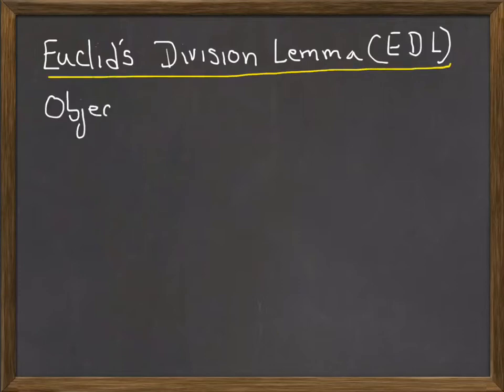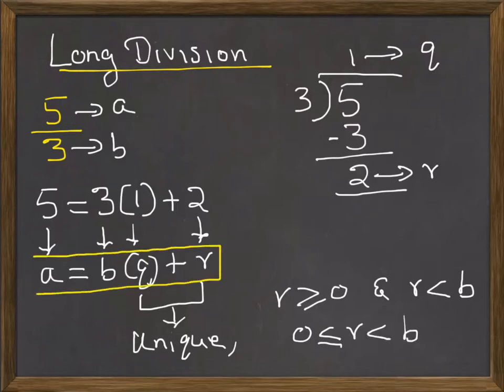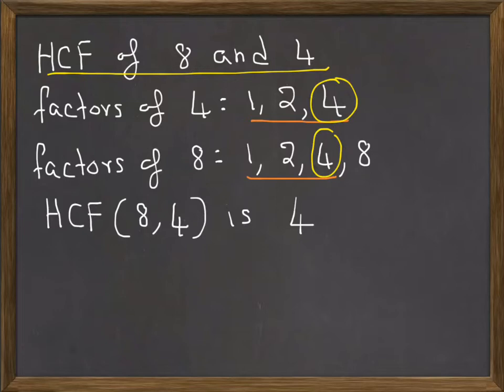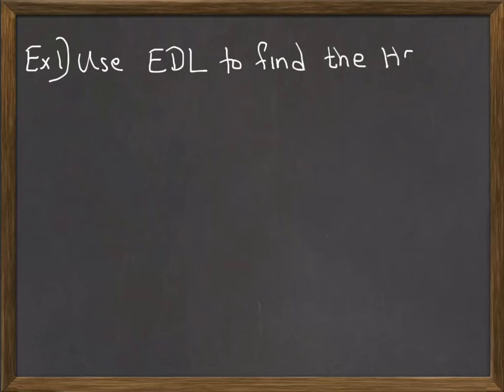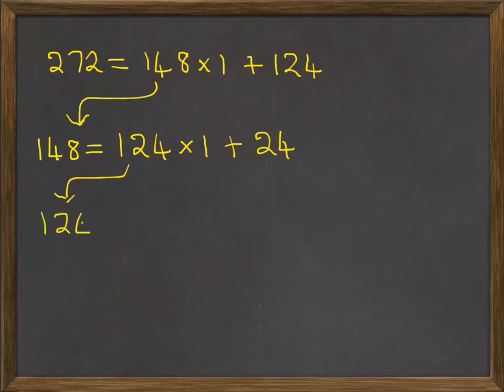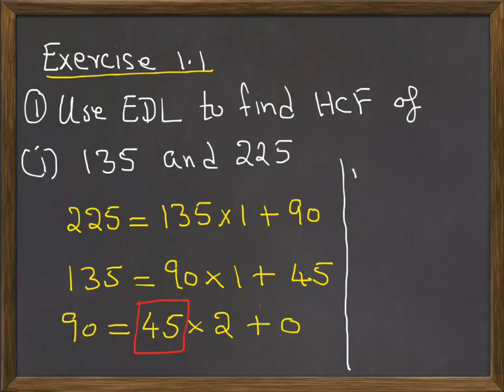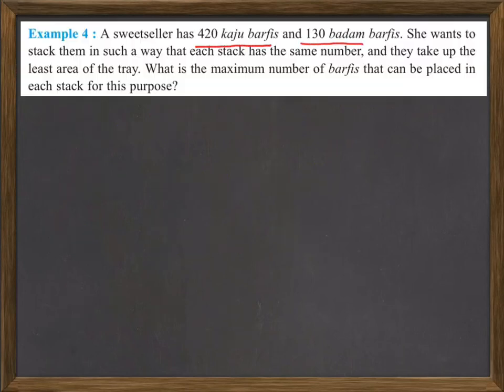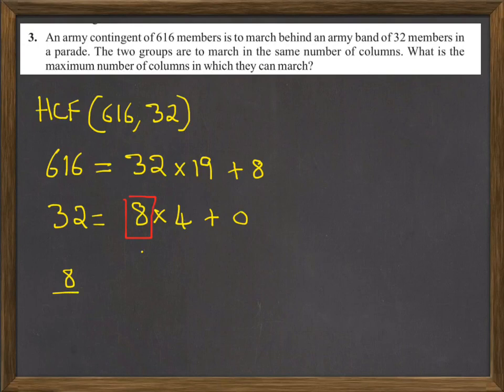Euclids Division Lemma